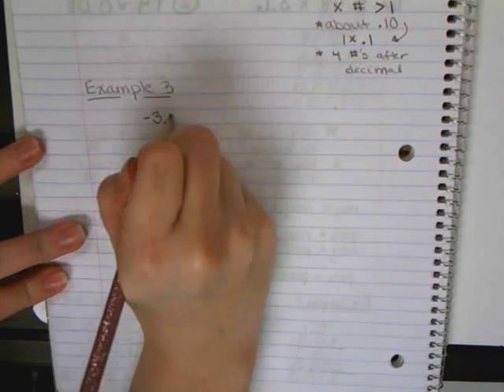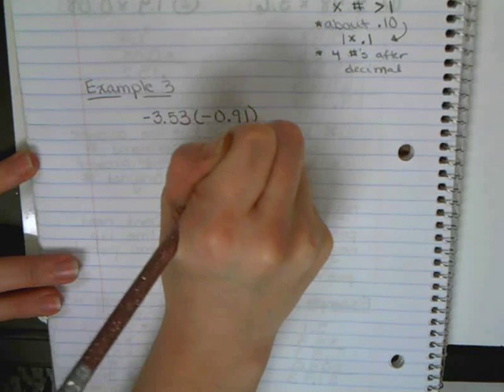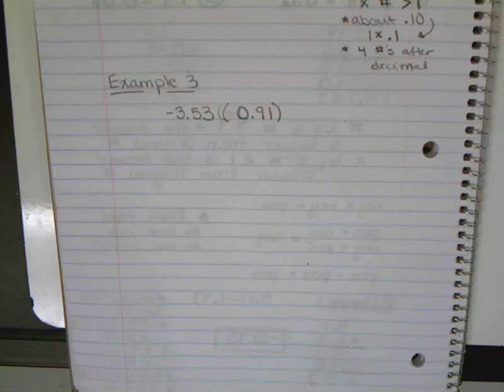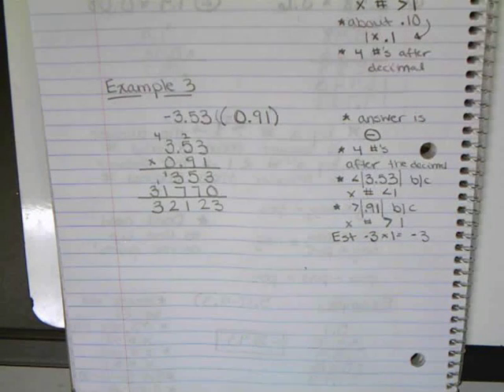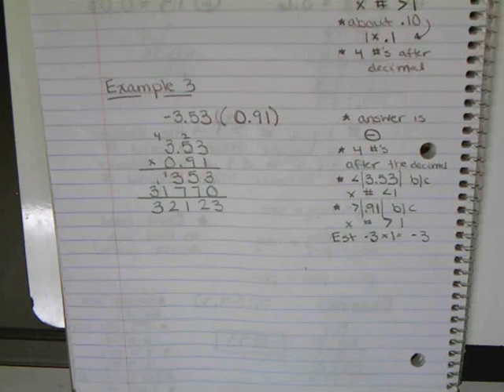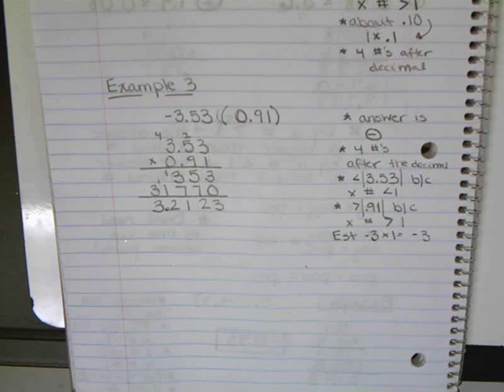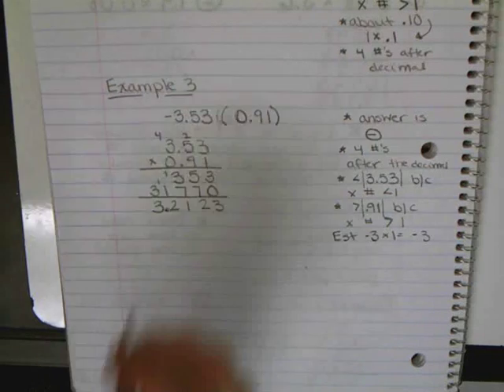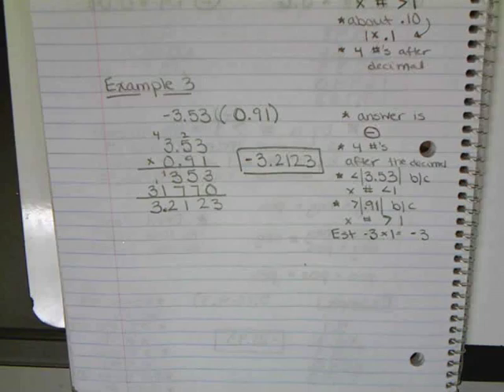multiplying positive and negative numbers with decimals